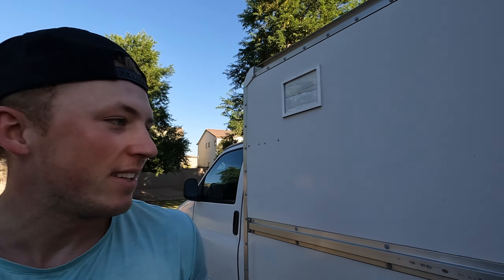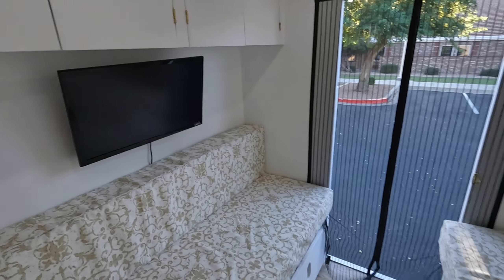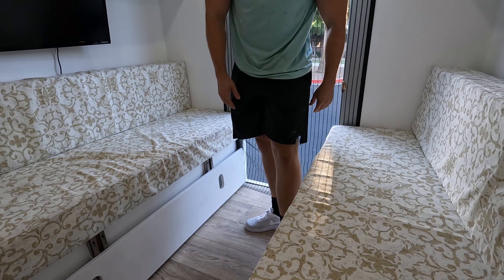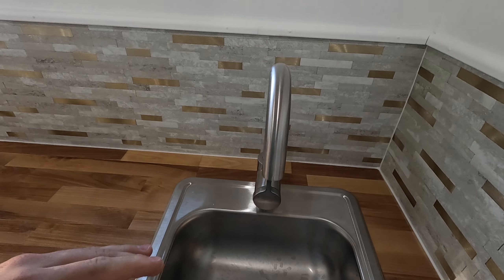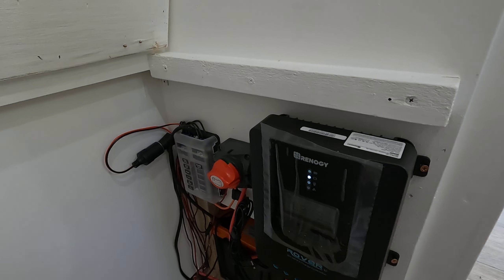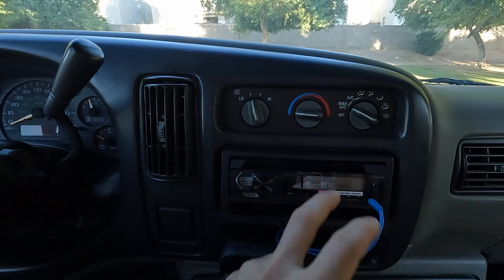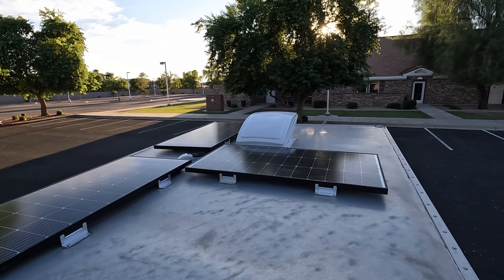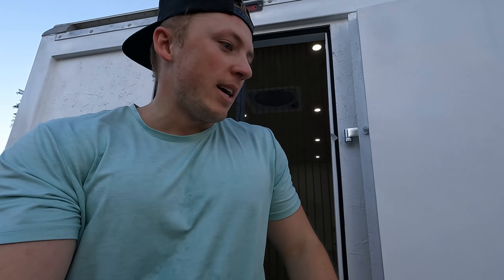BEAUTIFUL DIY Box Truck Camper Conversion - Walkthrough/Tour